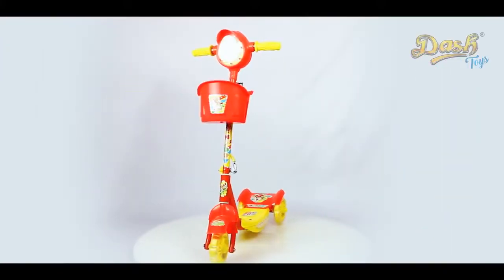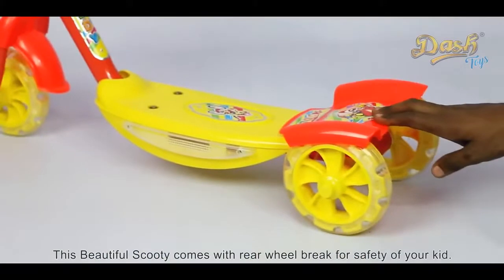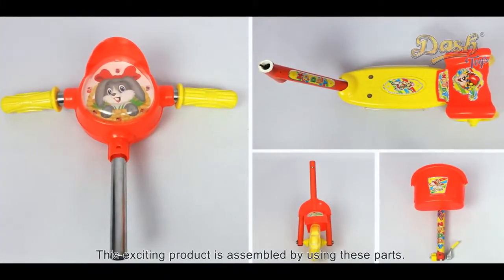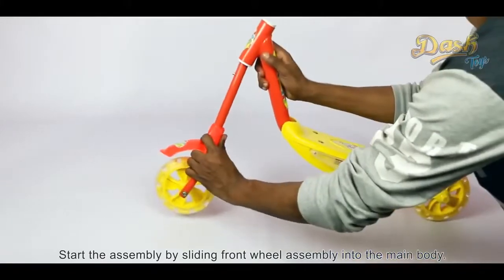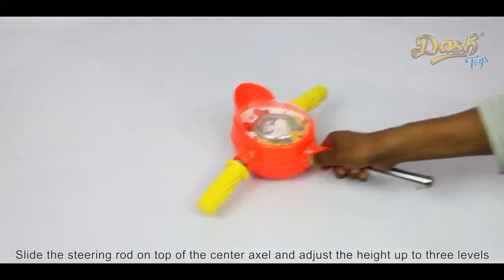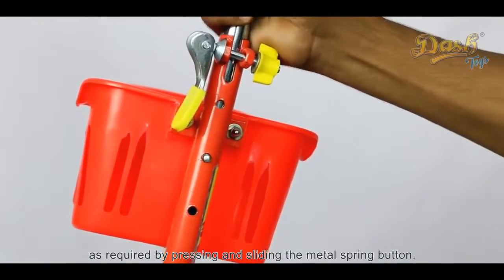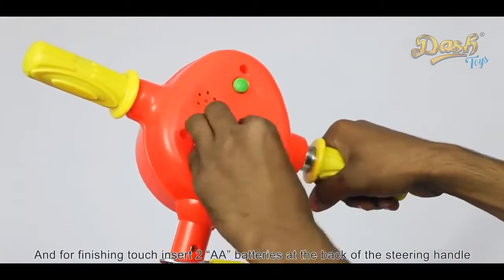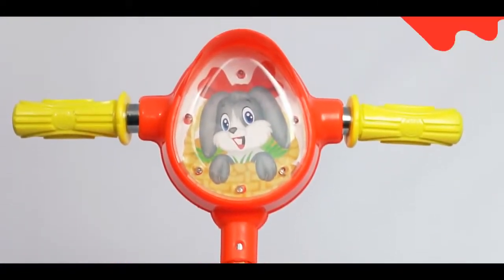Dash Noddy and Noddy Deluxe Scooty Assembling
This is a good quality 3-wheel scooter with a solid and light body so that your kid can enjoy and maneuver the stunts he or she wishes to perform. The height of this scooter's handle can be adjusted to 3 levels. It comes with a foot brake paddle and a cute little cycle bell. The strong handle grip helps to provide full control to your child for a fun-filled ride and the foot brake adds more control to the ride. The PU wheels give a good grip to the scooter on any surface